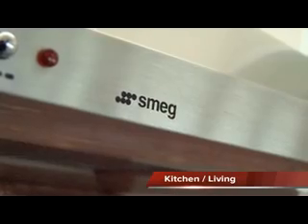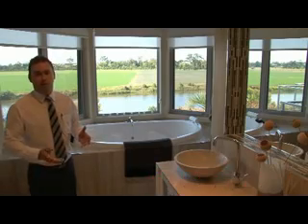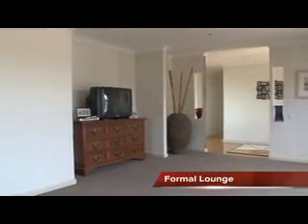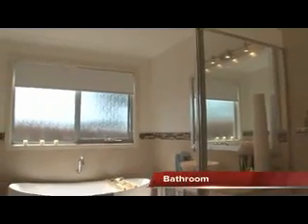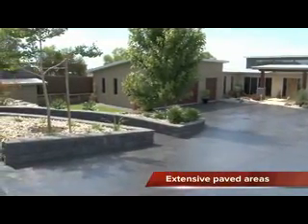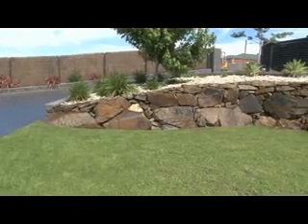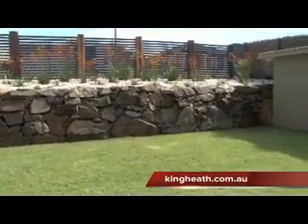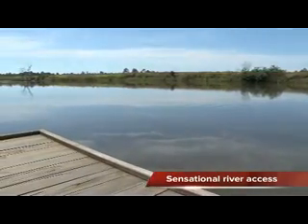First National King & Heath 22 The Backwater.flv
First National Real Estate King & Heath
FOR SALE 22 The Backwater, Eastwood